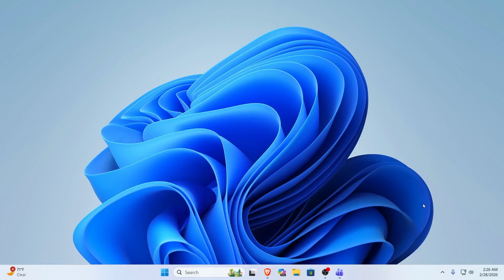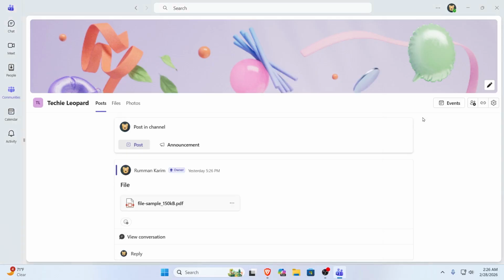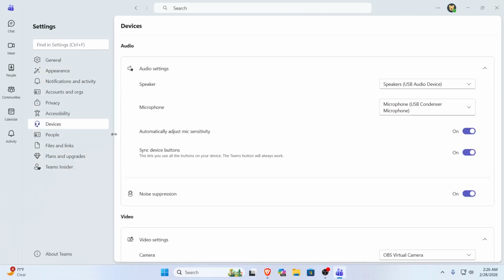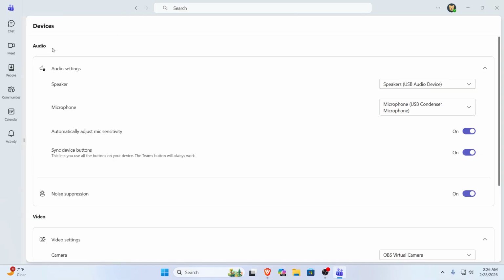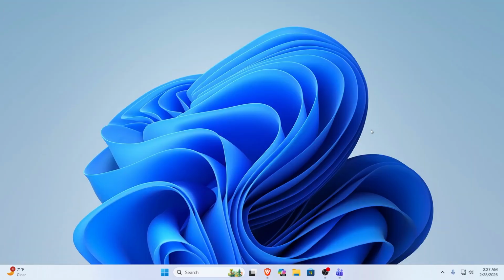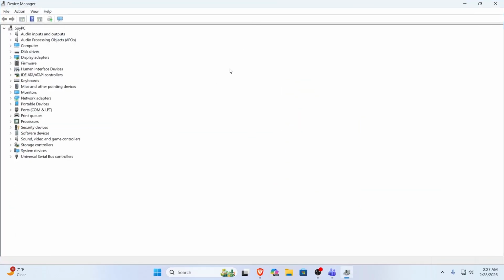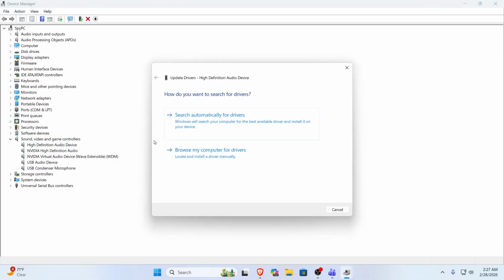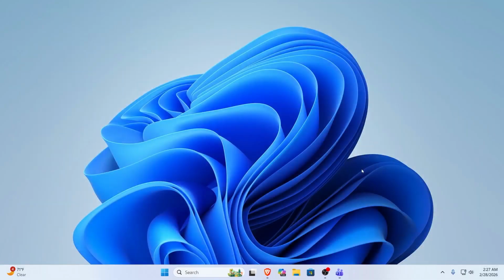How to Give Microsoft Teams Access to Speakers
A quick tutorial on, how to give Microsoft Teams access to speakers.